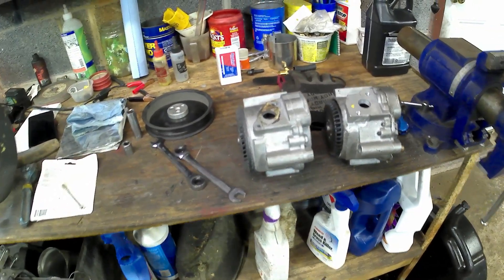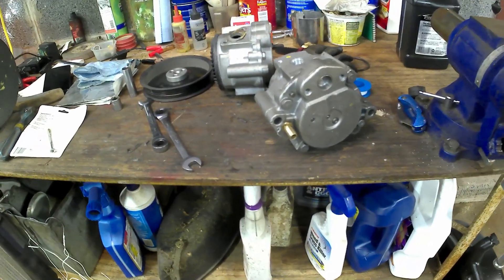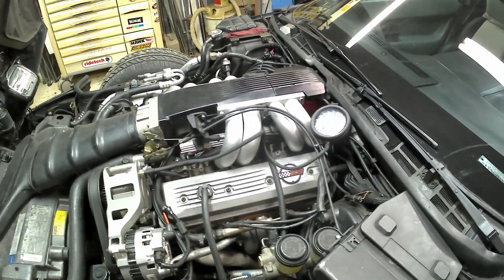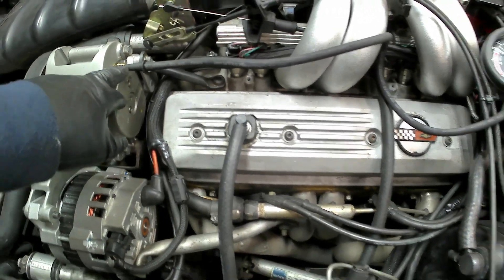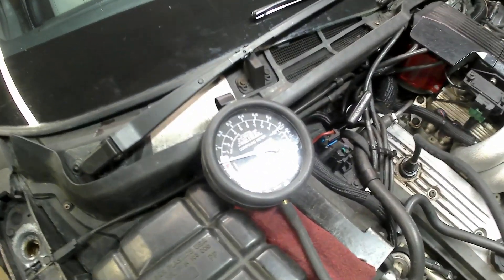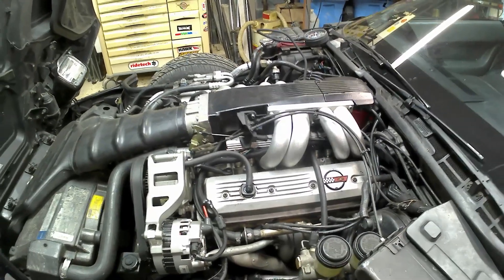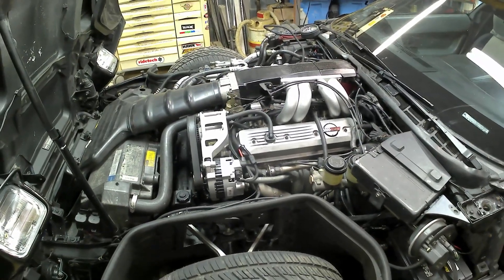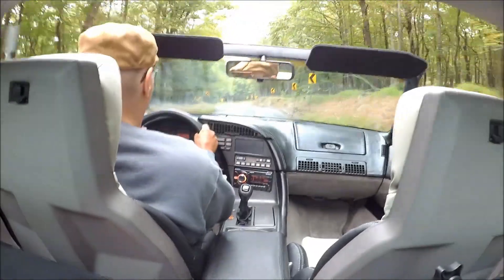Crankcase Vacuum Pump on a C4 Corvette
I convert a smog pump into a vacuum pump to see if I could get a vacuum in my crankcase on my 90 C4 Corvette, By having a vacuum in the crankcase it reduces windage and helps the piston rings seal better. I got the idea from watching this video were originally they used the factory smog pump as a vacuum pump.